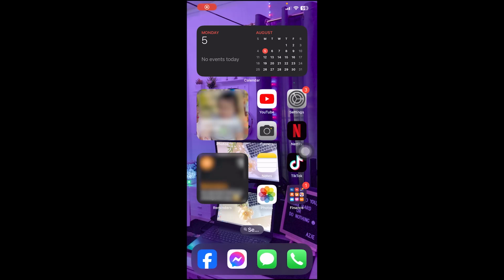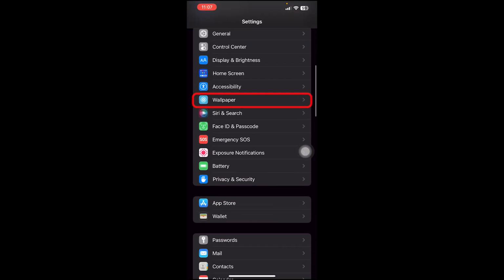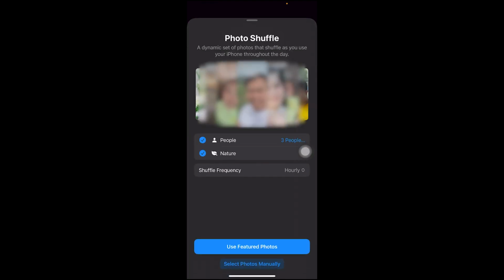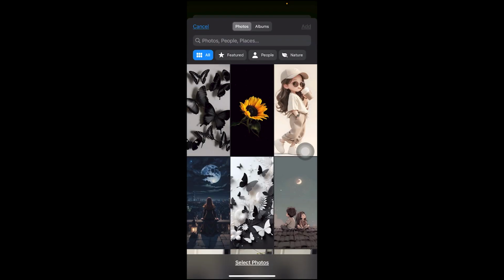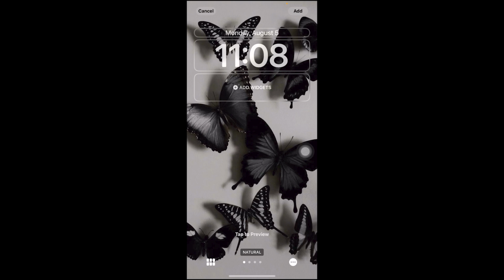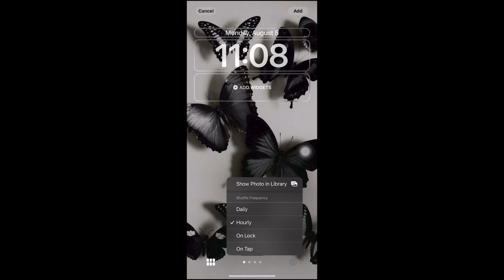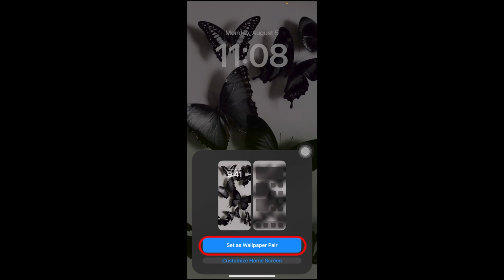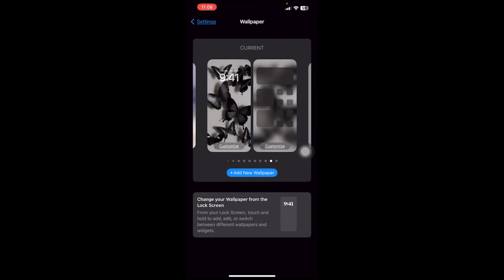How To Add Multiple Photos on iPhone Lock Screen (Step By Step)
In this video, I show you how to add multiple Photos on iPhone Lock Screen. Did this video help? :)